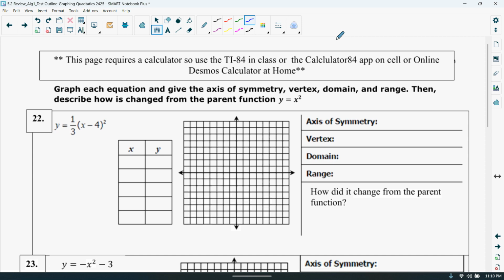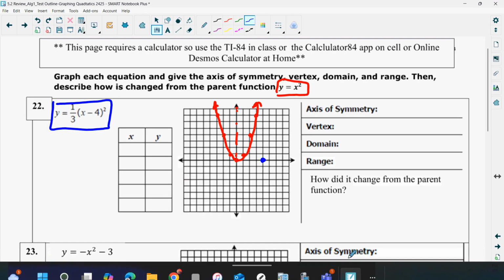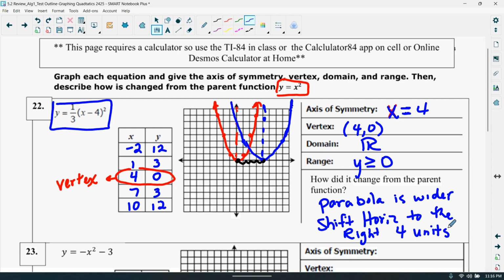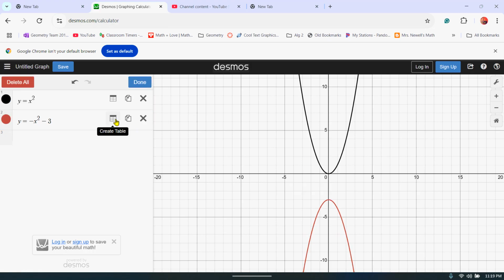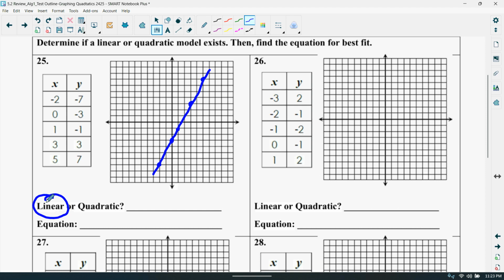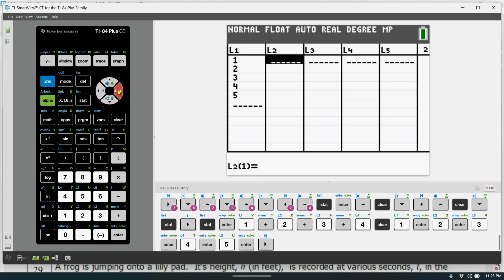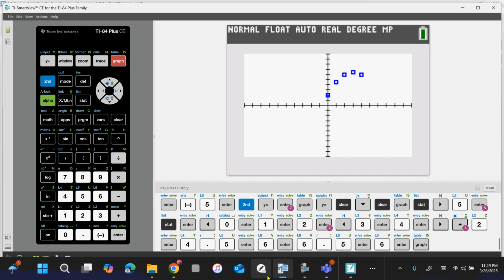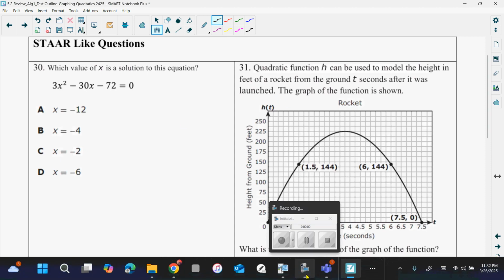Alg-5.2 Review Packet section 22-29 yr2425